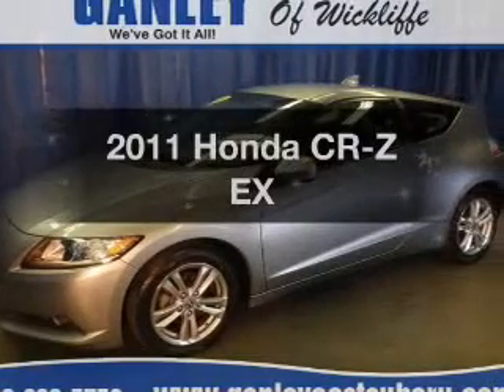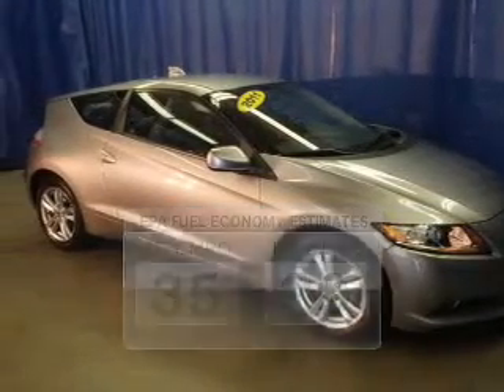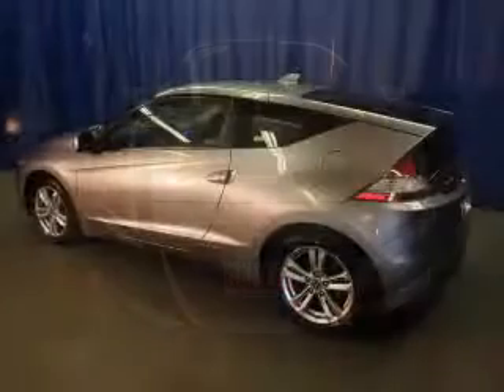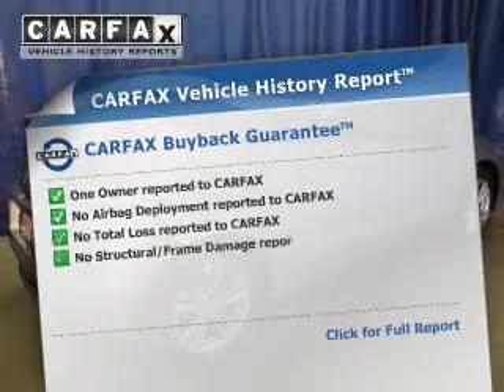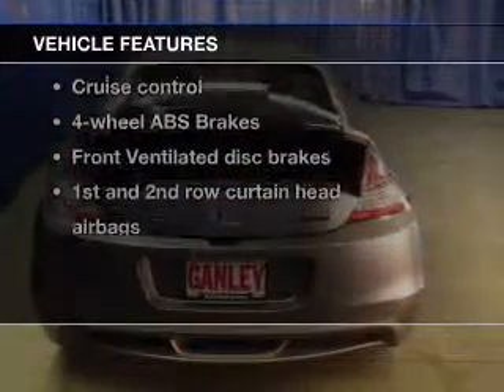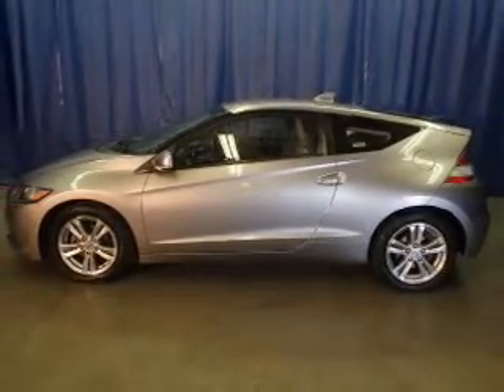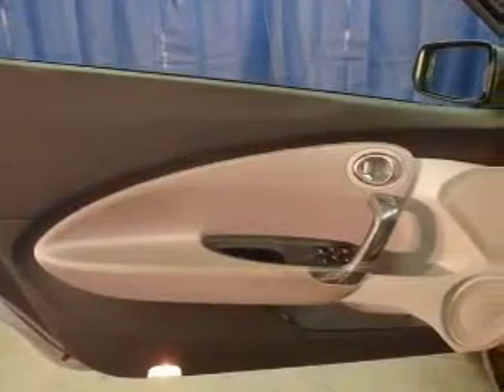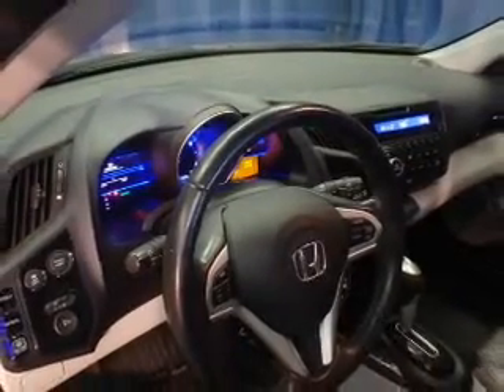2011 Honda CR-Z - Wickliffe OH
Year: 2011
Make: Honda
Model: CR-Z
Trim: EX
Engine: 1.5 liter inline 4 cylinder 16 valve
Transmission: Automatic CVT
Color: Storm Silver Metallic
Mileage: 40772
Address:
28840 Euclid Avenue